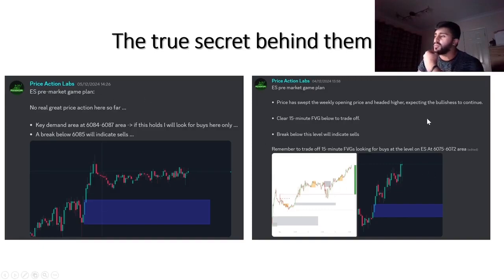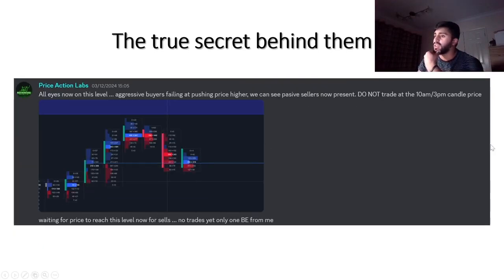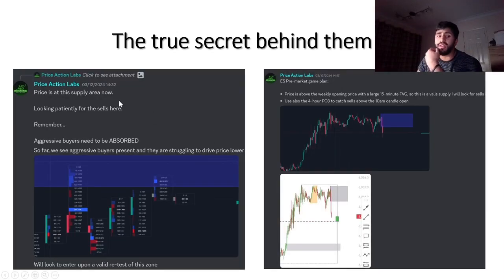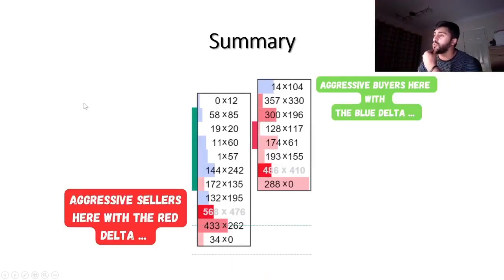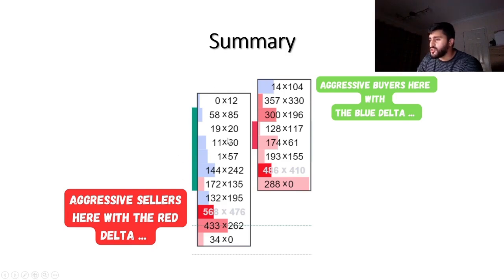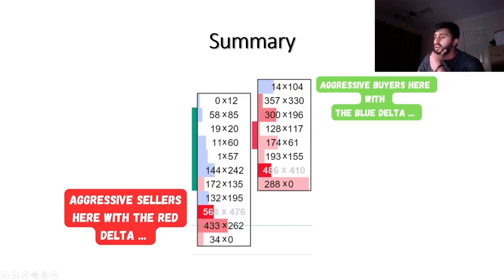The summary of order flow!